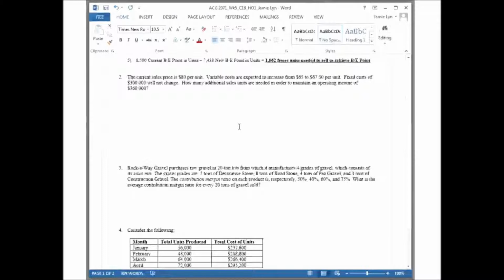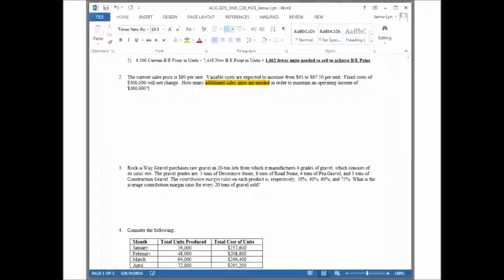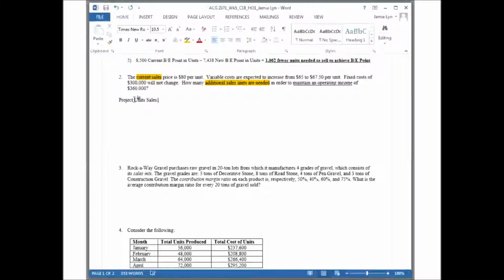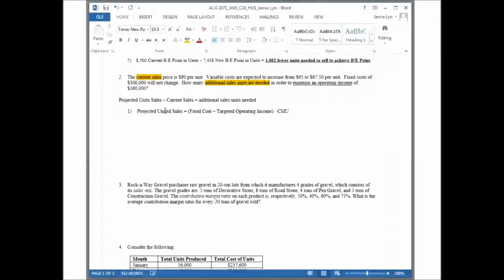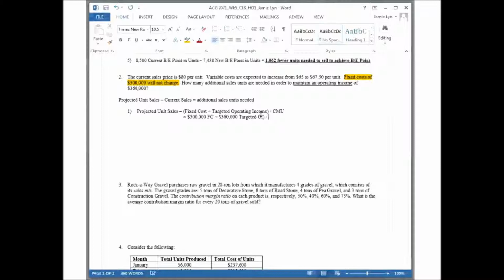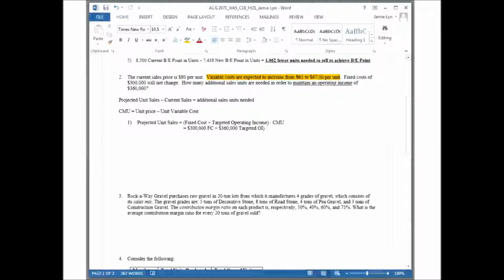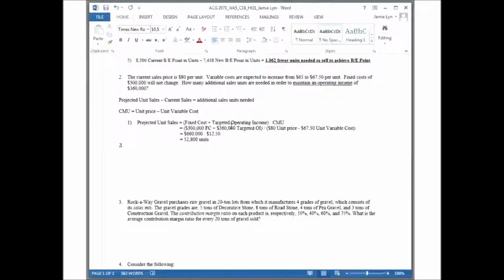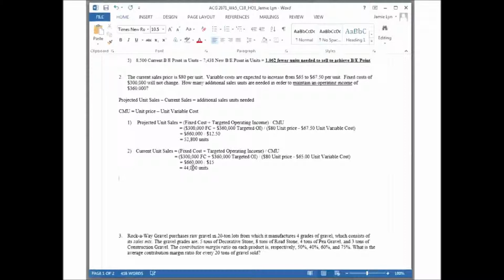Principles of Accounting 2: Problem 2